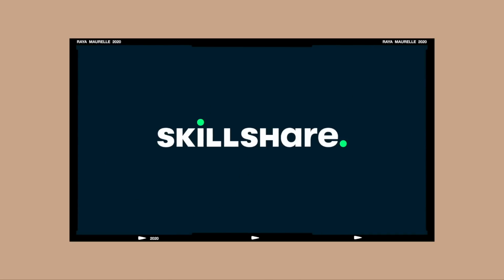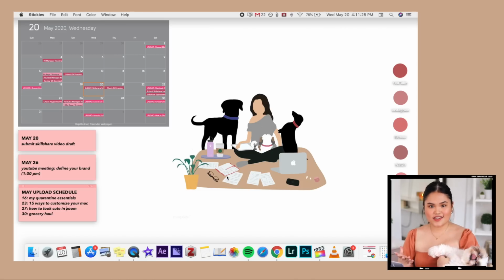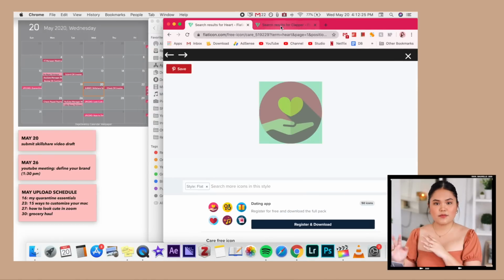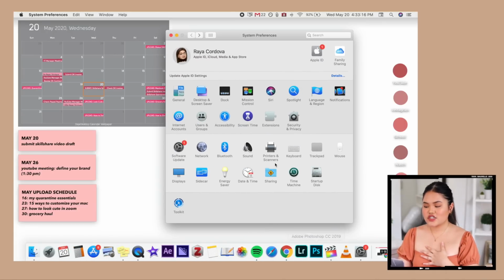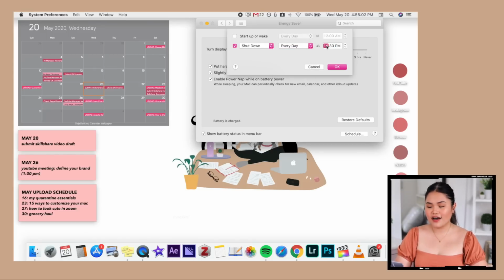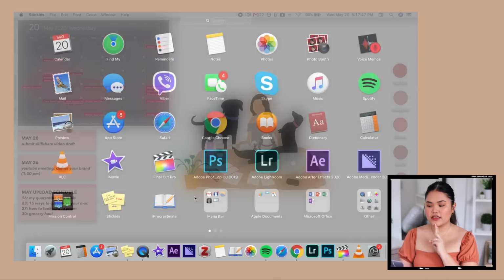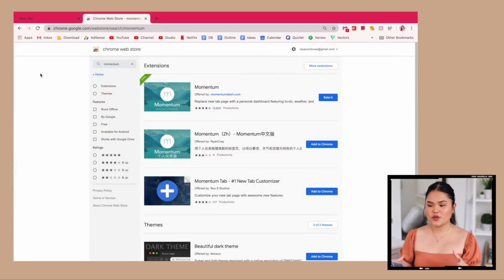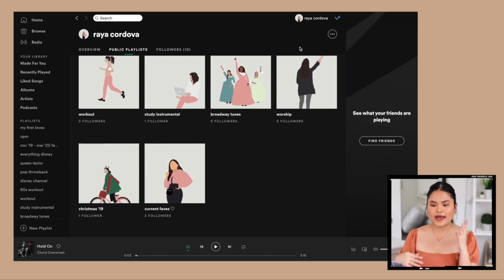20 WAYS to customize your macbook (organization + customization tips and tricks)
girlll the first 1000 people who click this link will get 2 free months of skillshare premium ♥︎ enjoy xx

•  verse of the week:
james 1:2-4: “count it all joy, my brothers, when you meet trials of various kinds, for you know that the testing of your faith produces steadfastness. and let steadfastness have its full effect, that you may be perfect and complete, lacking in nothing.”